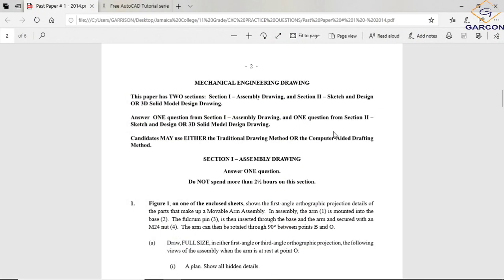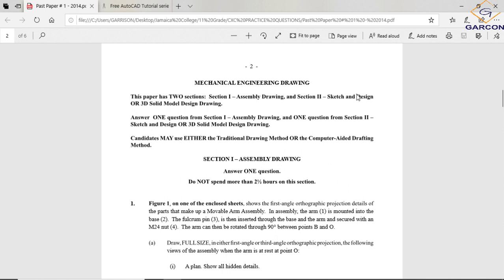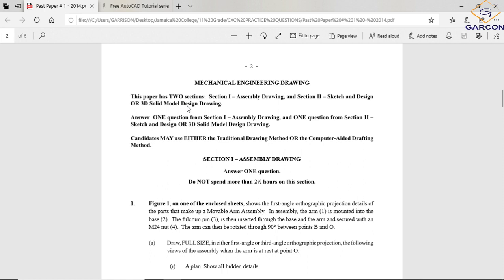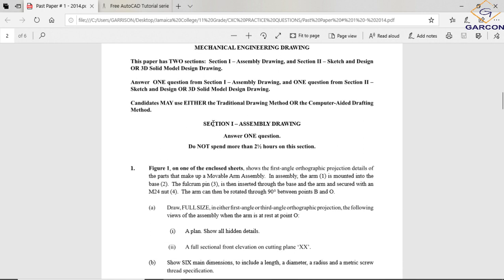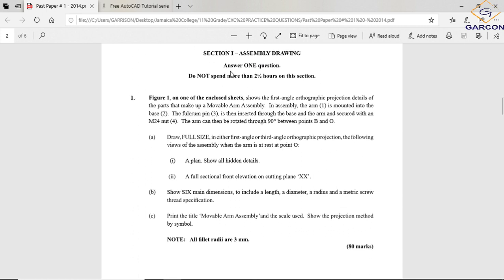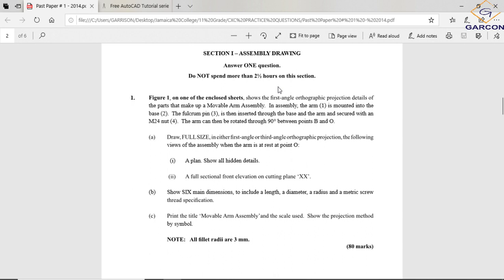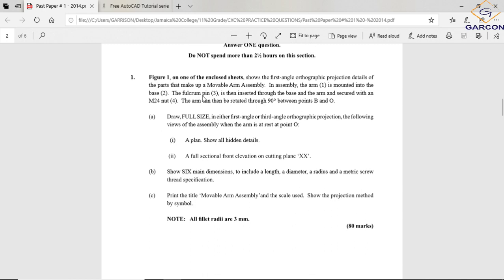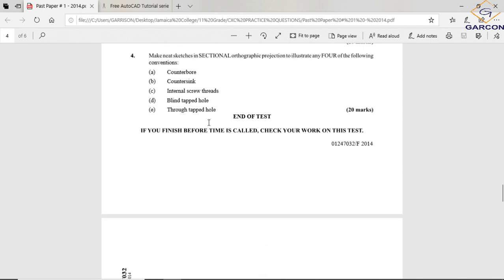2014 CSEC TECHNICAL DRAWING (ENGINEERING DRAWING) PAPER 2 - AUTO-CAD (VIDEO 2 - INSTRUCTIONS)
PAPER 2 2014 CXC - SOLUTION